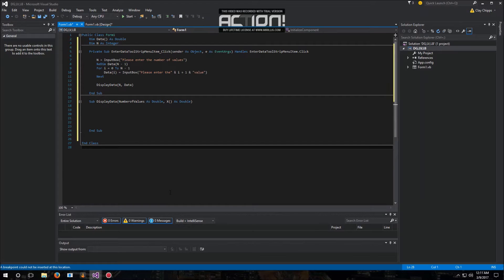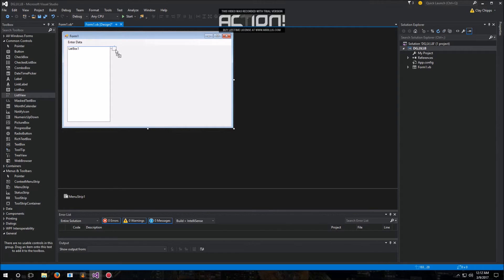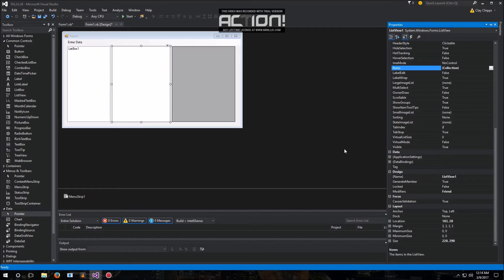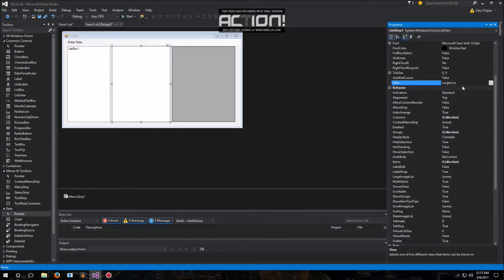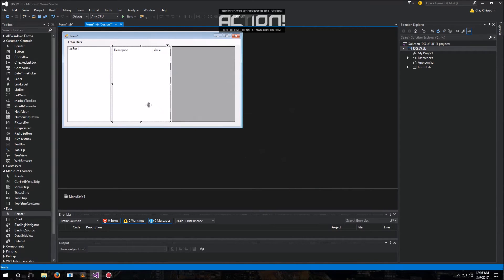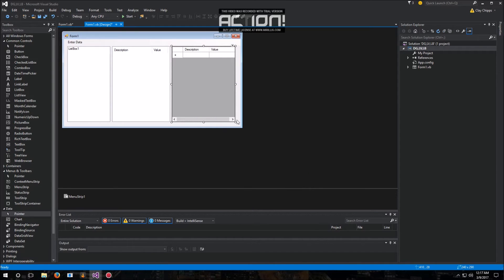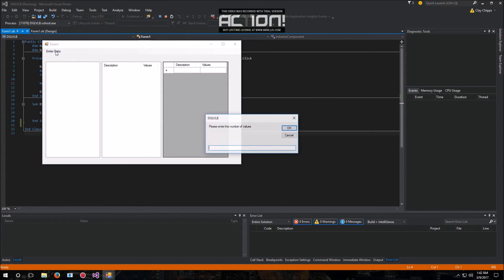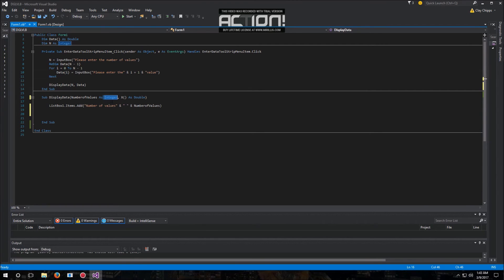VB : Basic Implementation of DataGridView, ListView, and Listbox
Basics of Implementing DataGridView, ListView, and Listbox into MS Visual Basic